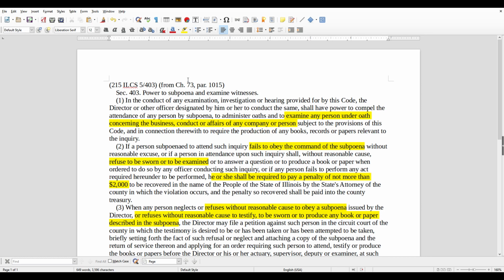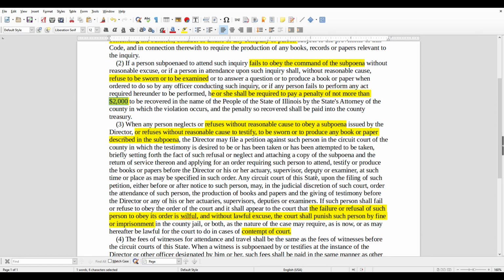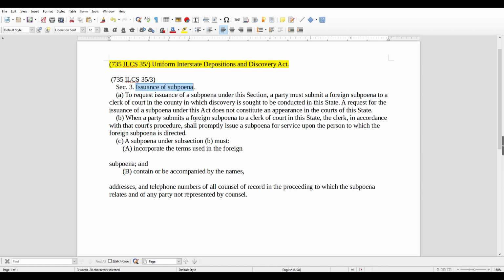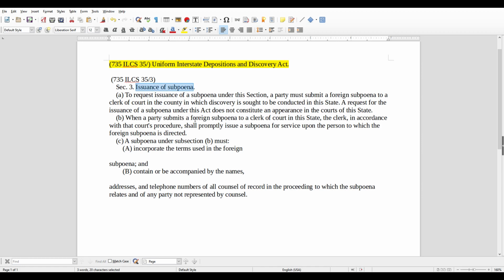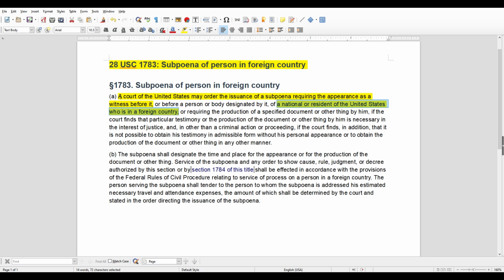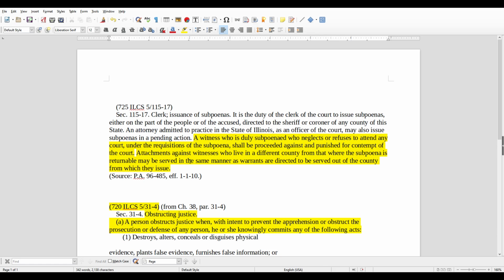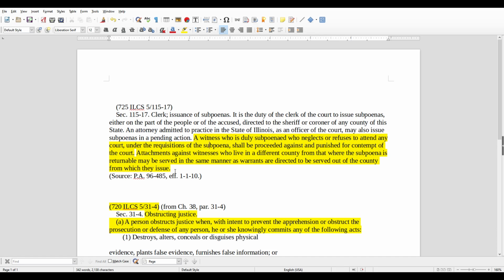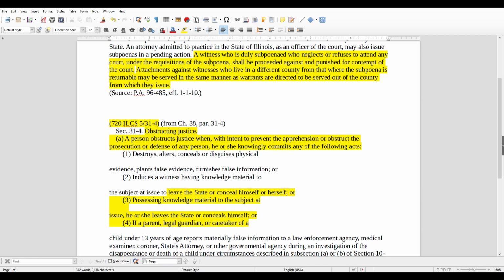Witness, Subpoenas, body attachments, and obstructing justice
This video looks a the tools the government has to manage their witness. As a result, the prosecutor should not be able to file new charges and claim witness tampering.